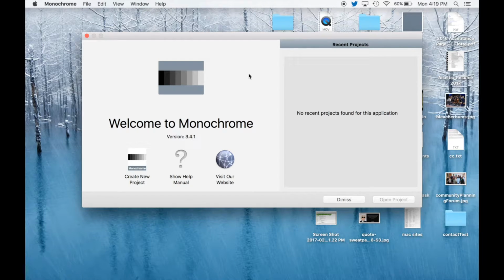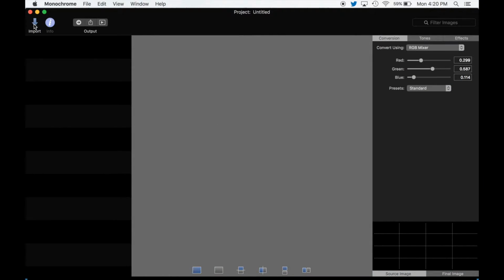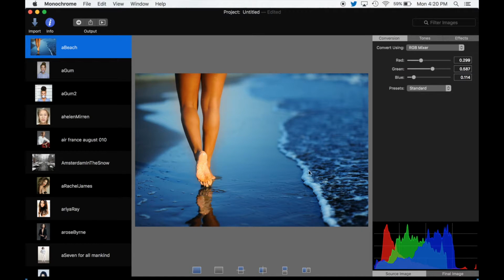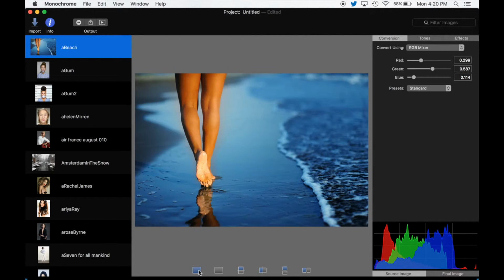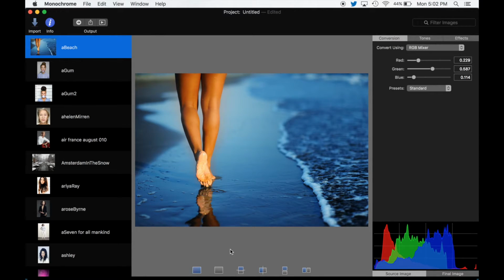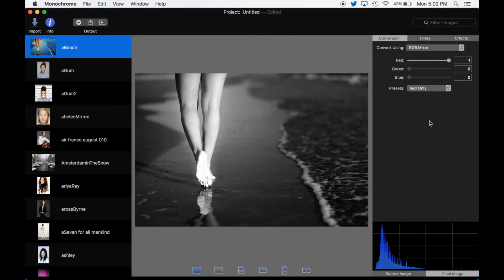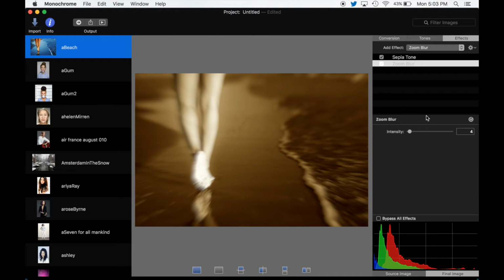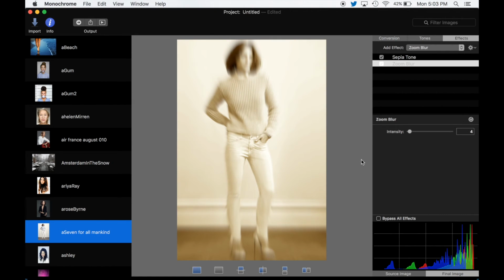Monochrome Overview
Monochrome converts batches of images to grayscale, giving you control over the conversion and post-processing effects, to create a consistent set of output images that can be shared and printed in a variety of ways. Monochrome is an essential tool for photographers, editors and designers.